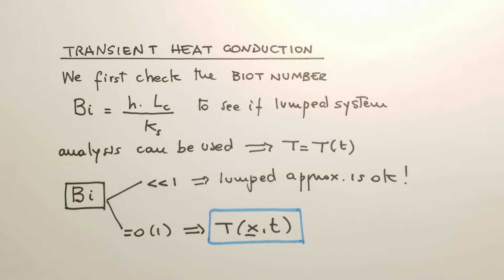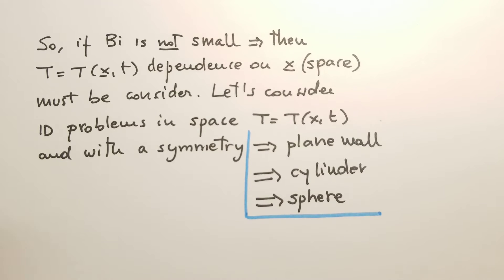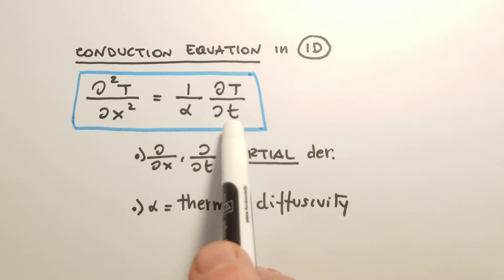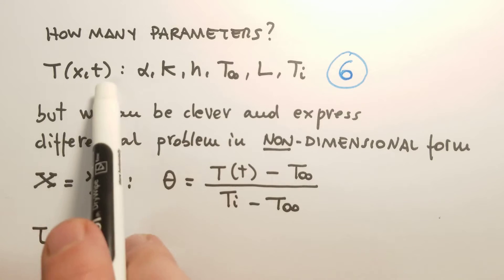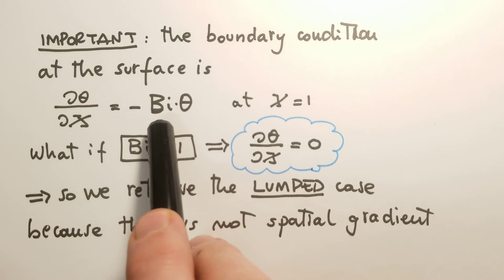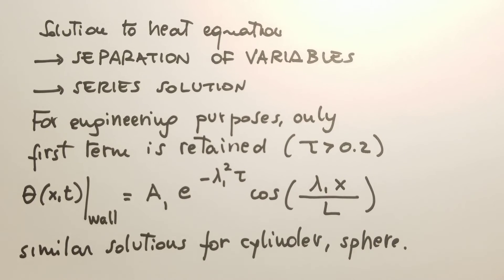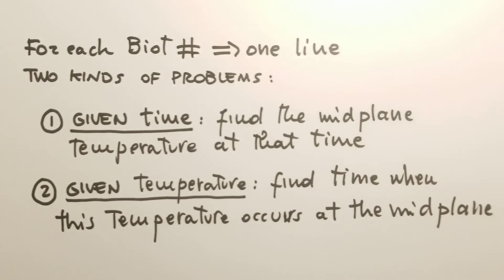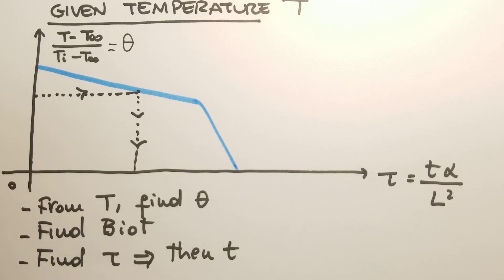Transient heat conduction solved by Heisler charts - Part 4.2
We solve transient heat conduction problems using Heisler charts